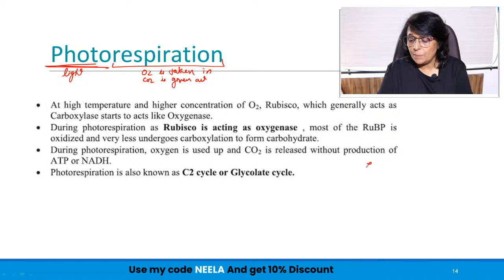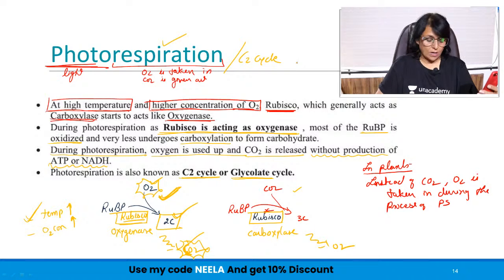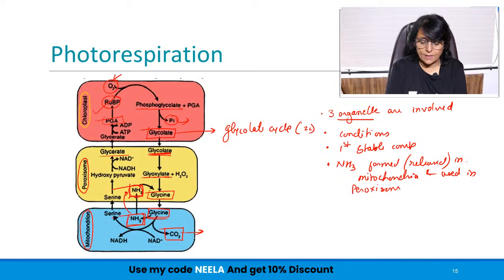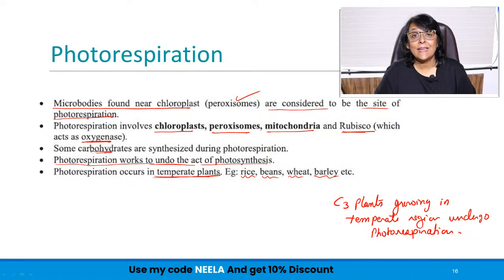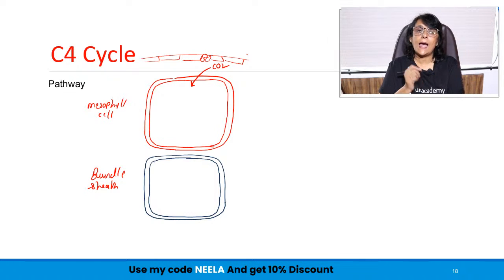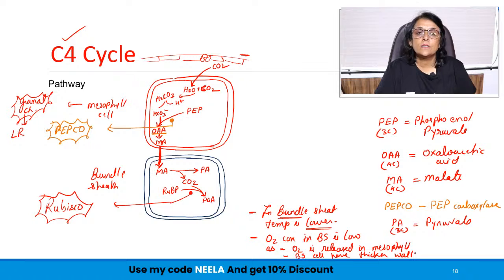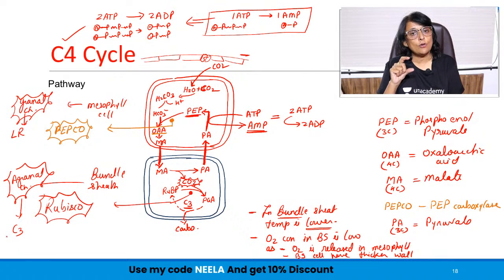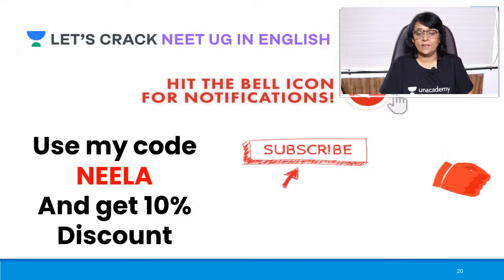L5: Plant Physiology - Photosynthesis | NEET 2021 | NEET Biology | Neela Bakore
Plant Physiology - Photosynthesis - Photorespiration, C4 Cycle, for NEET 2021 Exam has been discussed in this video. In this lesson, Neela Bakore shares her various preparation strategies along with examples that will help you to crack the exam.

Unacademy Subscription Benefits:

1. Learn from your favorite teacher
2. Dedicated DOUBT sessions
3. One Subscription, Unlimited Access
4. Real-time interaction with Teachers
5. You can ask doubts in a live class
6. Limited students
7. Download the videos & watch offline